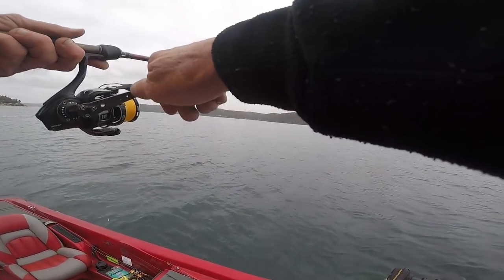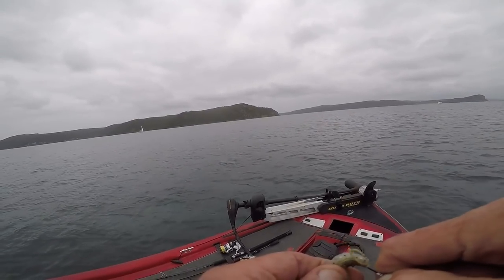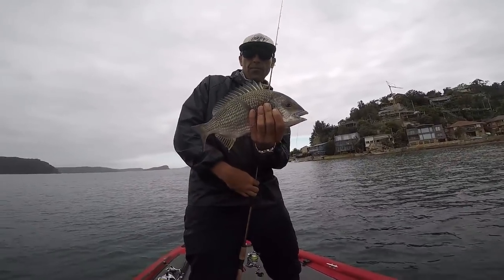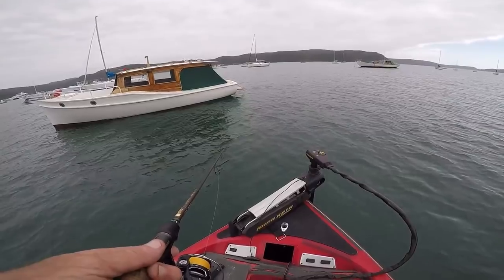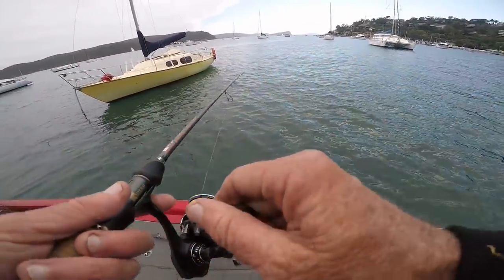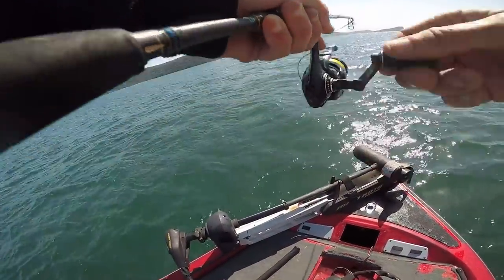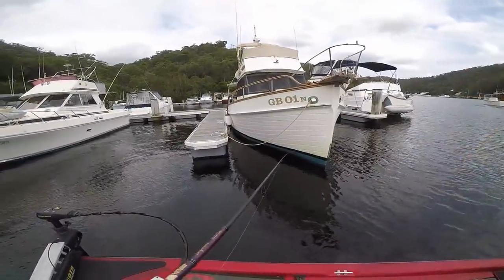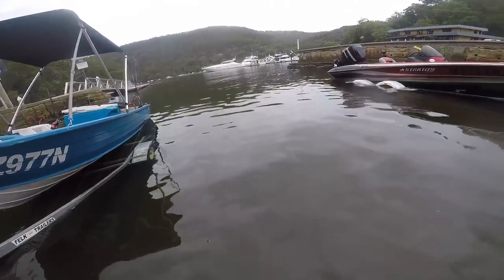Hawkesbury River Bream fishing tips and challenge Prawns v Gulp shrimp with interesting results.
Aaron
Fishing the sea grass at Pittwater and the moored boats then back to Berowra. Perry fishing only our hawkesbury prawns and myself only gulp shrimps. It was a draw.